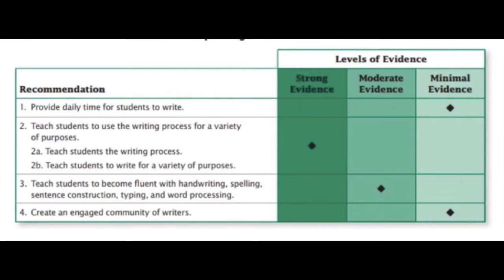CEE 517 Reflective Commentary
I discuss all I have learned in this course through audio, video, and visual representations.